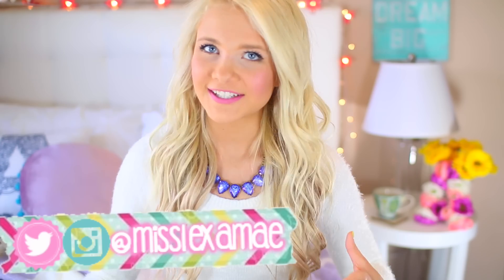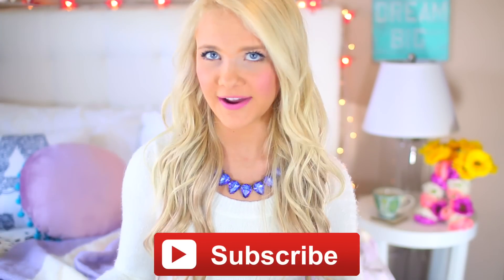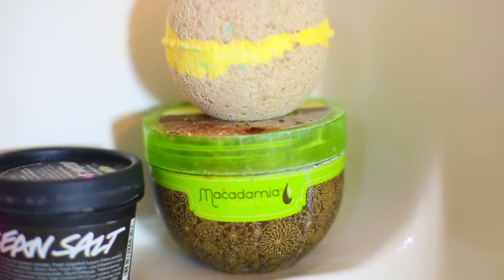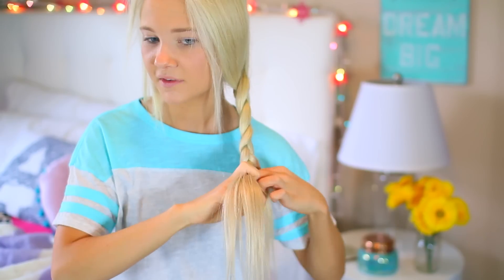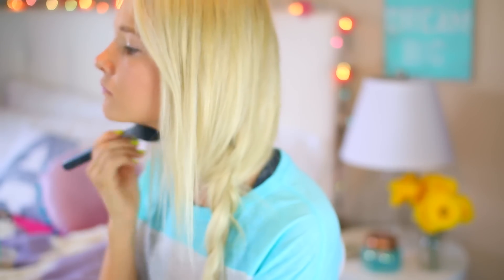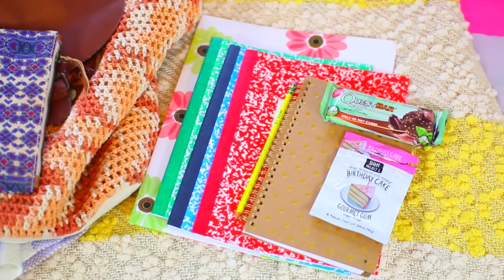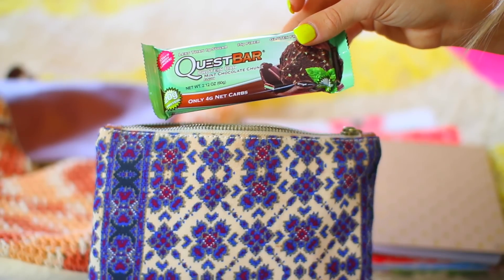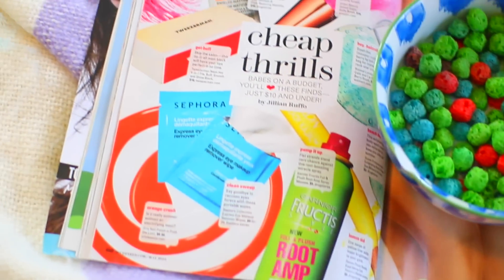Morning Routine for School 2015!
My morning routine for school 2015! I hope you liked my Morning routine for school 2015! I'm not a morning person AT ALL but thankfully don't have school until 2 o'clock in the afternoon so I get to sleep in! Let me know if you want to see a "Day in my Life" video. Ok I'm going to go take a nap now byeeeee PS- Yes I do brush my teeth!

Enter Quests Giveaway to win a free year supply of Quest!